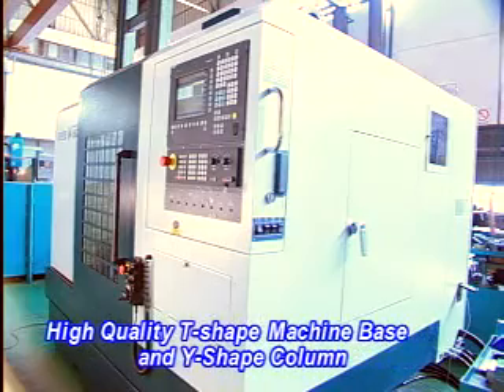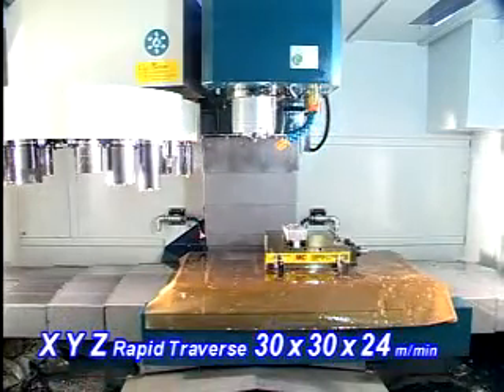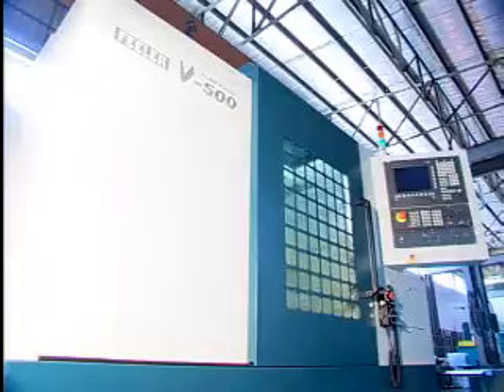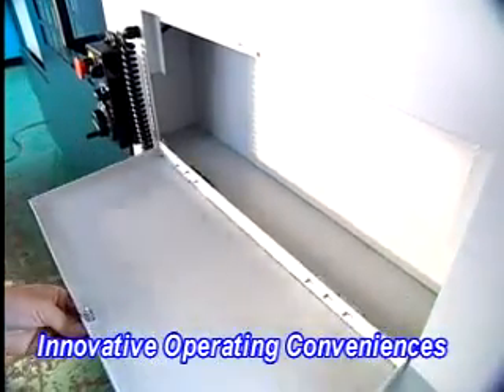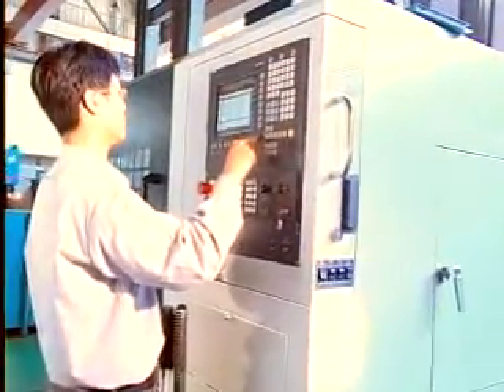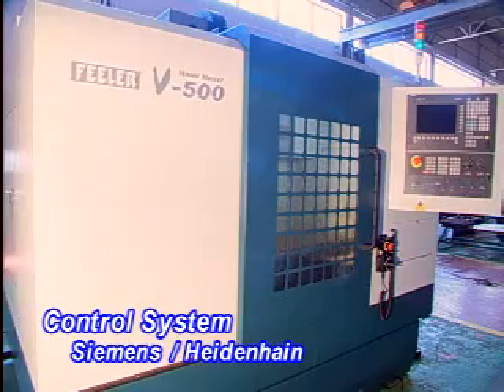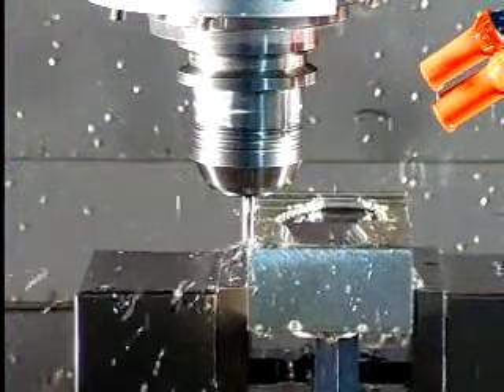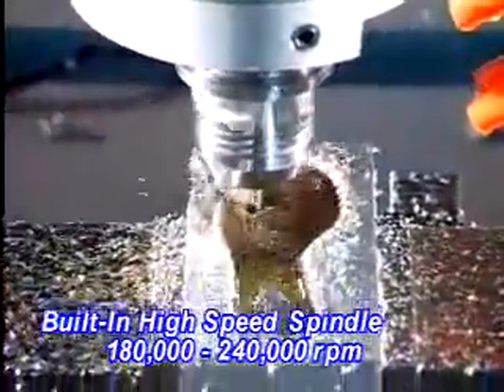Feeler Mold Master Vertical Machining Center